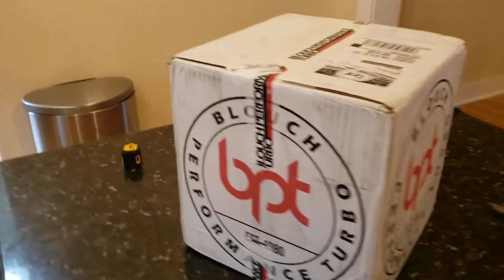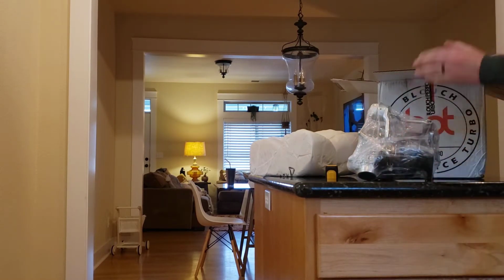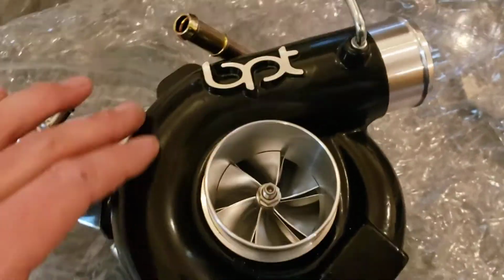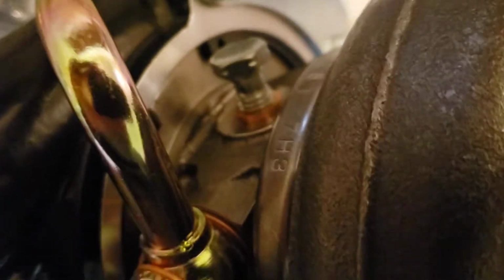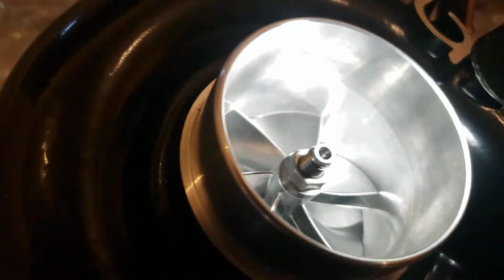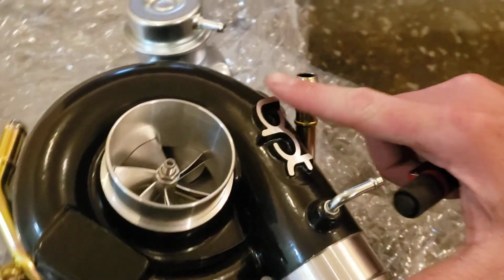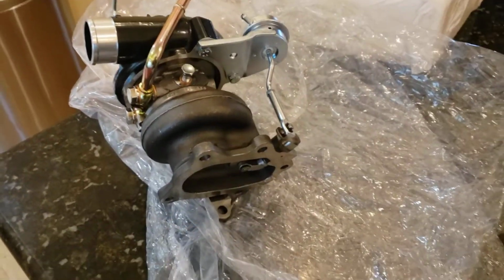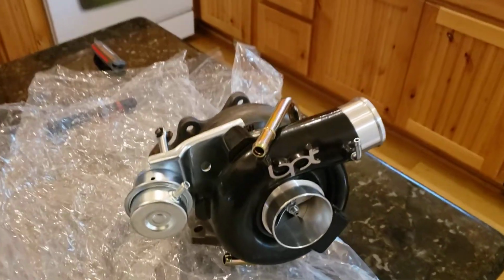blouch 16gxt sti unboxing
just received this in the mail today and wanted to show everyone what the new mod is after running 289 awhp for the last year aka 6500 miles we are going to shoot for 350 awhp to 380 awhp